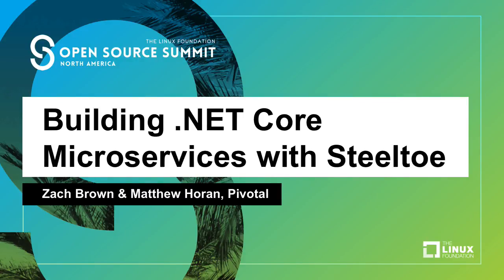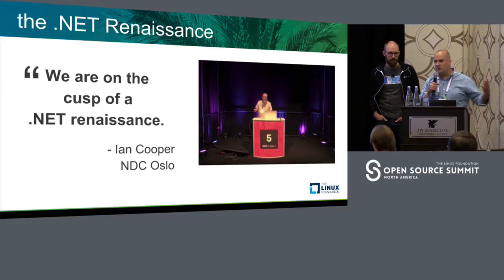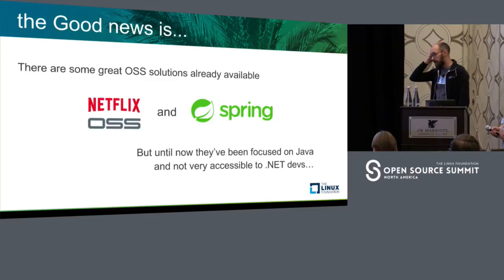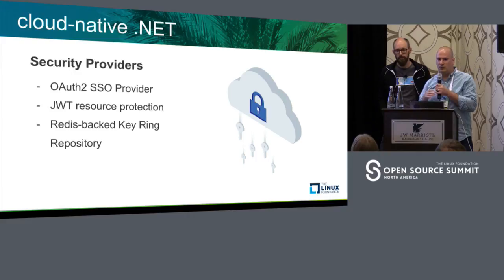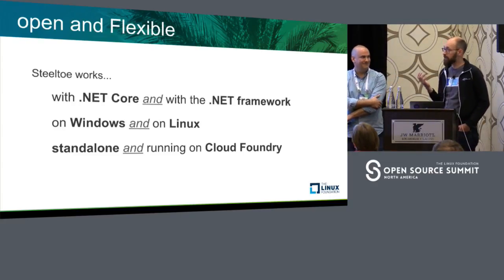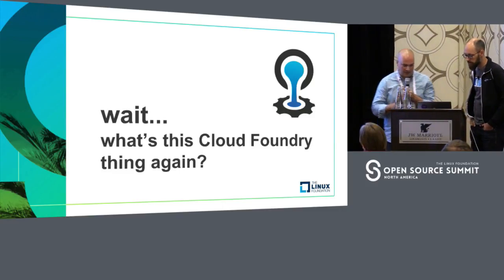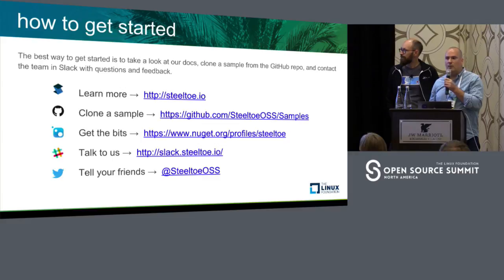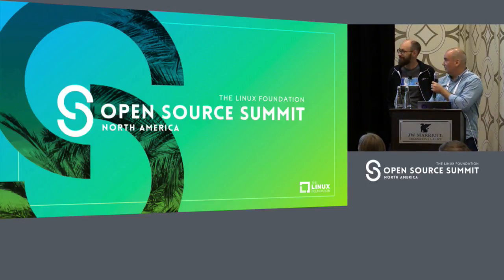Building .NET Core Microservices with Steeltoe - Zach Brown & Matthew Horan, Pivotal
The software world is moving to microservices. For all their benefits, microservice architectures expose many distributed computing problems that developers need to solve--problems like service discovery, shared configuration, distributed tracing, etc. The good news is that Netflix, Spring Cloud, and others have developed industry standard patterns to simplify the task of building resilient scale-out microservice-based applications. Until very recently, however, this technology has really only been accessible to Java devs. Steeltoe is a new OSS project that makes these patterns available to .NET developers.

In this presentation, we will provide an overview of Steeltoe and why we created it. We will cover current capabilities, future roadmap, and of course, demos that show how it works.

About Zach Brown
Zach Brown starting building web sites in the 90s using Netscape-optimized HTML, cgi, and lots of Photoshop lens flares. He spent many years as an enterprise software developer in the Microsoft ecosystem, and now works at Pivotal in San Francisco as a customer-facing Product Owner for Pivotal Cloud Foundry and Steeltoe.

About Matthew Horan
Matthew Horan has spent over a decade developing Web applications. Before becoming a developer, he worked as a systems administrator at various startups and hosting providers. Having worked with just about every configuration management tool, and being a developer by trade, he was naturally drawn to Cloud Foundry. He has focused on .NET due to a desire to bring the best practices of Pivotal's Cloud Foundry platform to a wider audience.